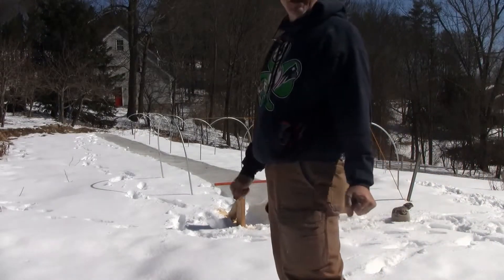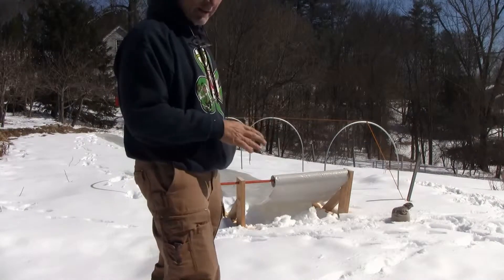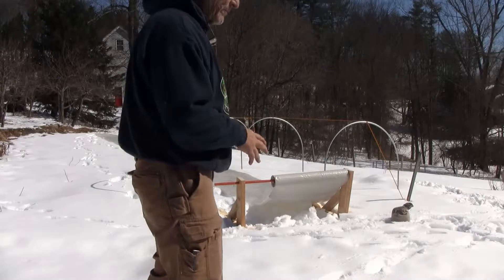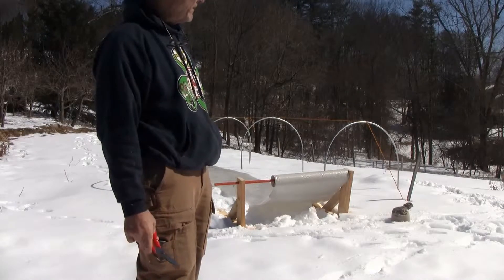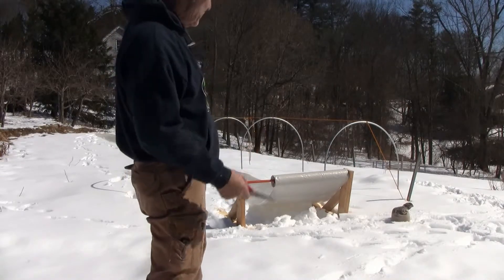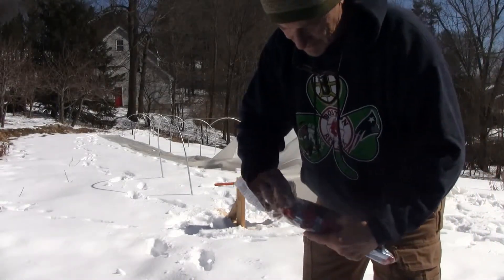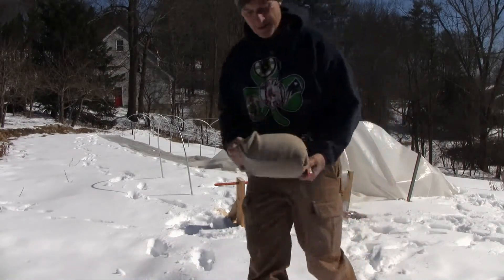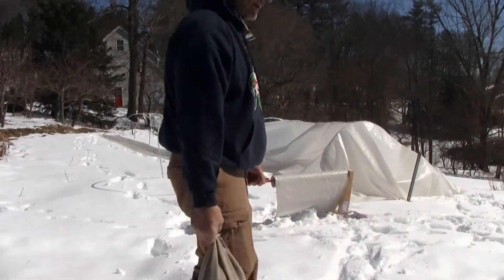hooptunnel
Setup of my first hoop tunnel.